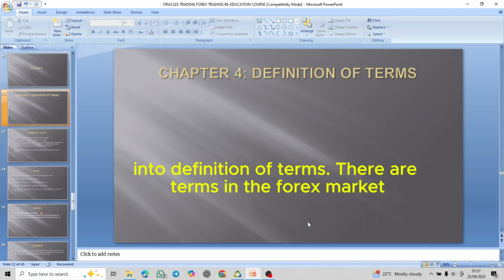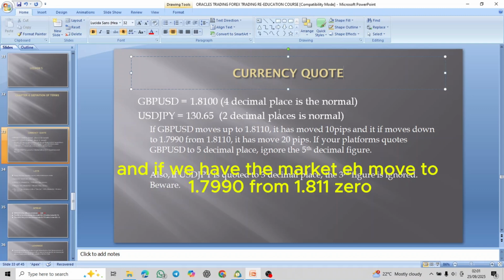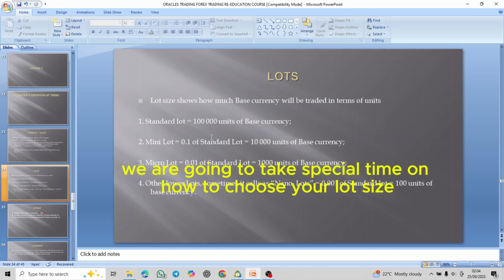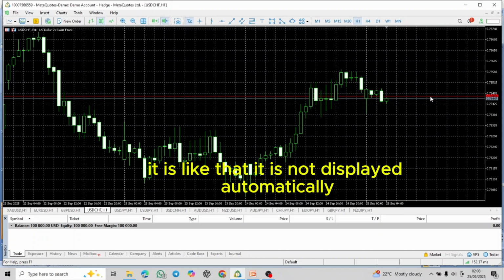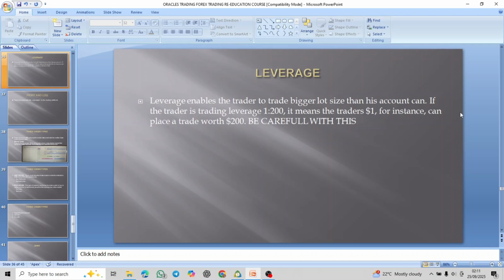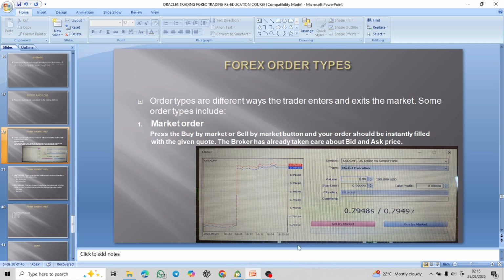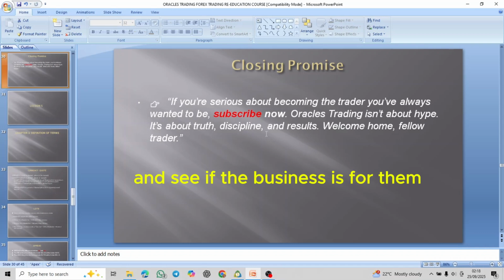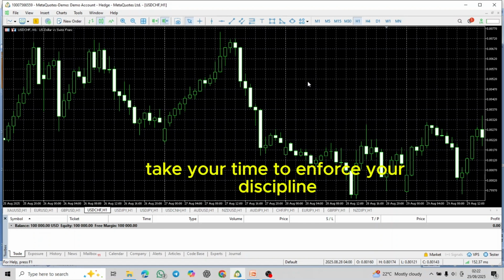Lesson 5: Understand These Forex Trading Terms or Risk Losing Your Account!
Welcome to another eye-opening session from Oracles Trading Institute, where we break down the real language of the Forex market — the same language that separates winners from those who blow their accounts.

📚 In this lesson, you’ll discover:

The essential Forex trading terms every trader must know.

What “Pip”, “Leverage”, “Currency quote”, “Spread”, and “Lot Size” and much more actually mean.

How misunderstanding these terms can silently destroy your trading account.

The pro trading mindset that helps you control risk and grow profitably.

💡 Most traders lose money not because they lack strategy — but because they don’t understand the language of the market.
After this video, you’ll no longer trade blindly — you’ll trade with insight, confidence, and control.

🔥 At Oracles Trading Institute, we’re raising a new breed of informed, disciplined, and profitable traders through true financial education.

📈 Watch till the end to gain clarity and avoid costly mistakes that ruin over 90% of traders.